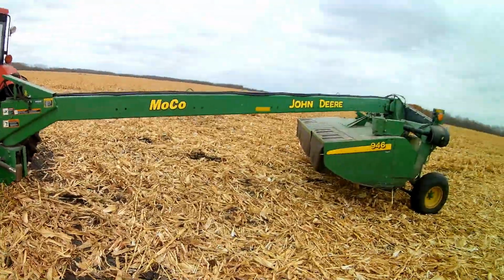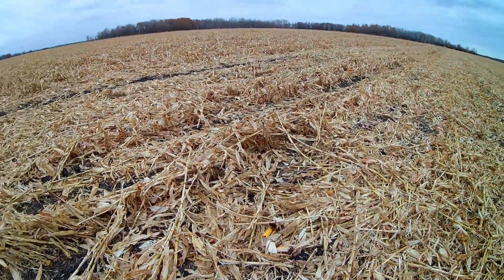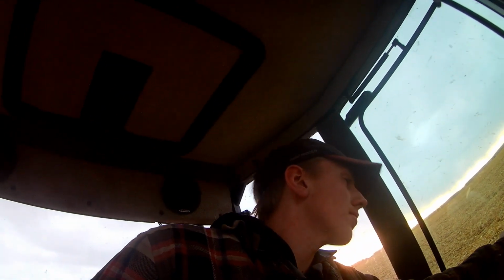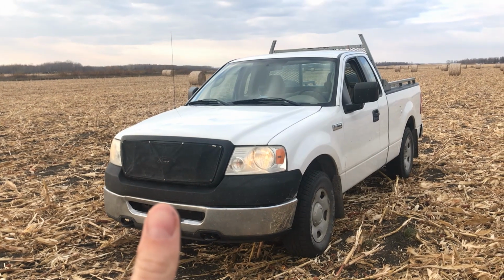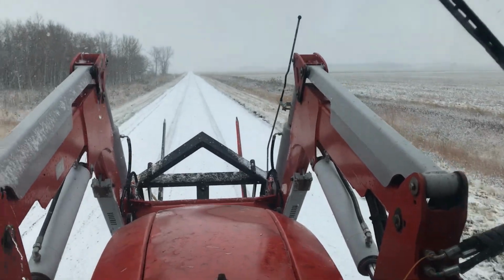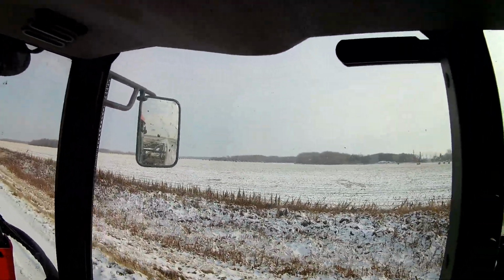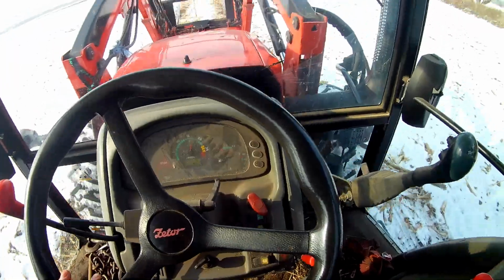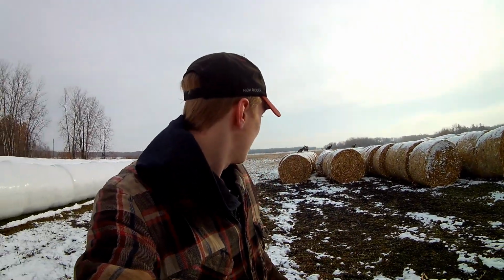Making Cornstalk Bales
Filmed Fall 2020